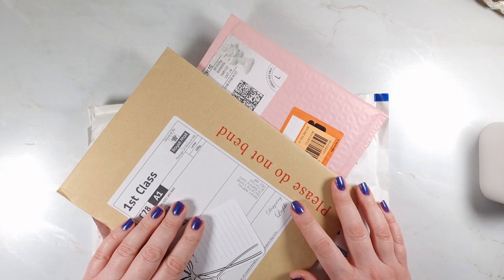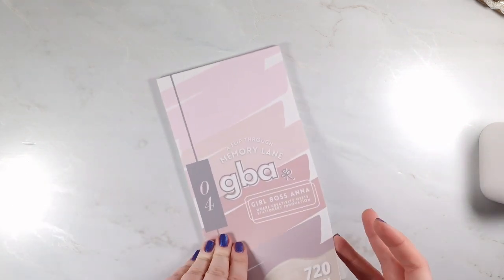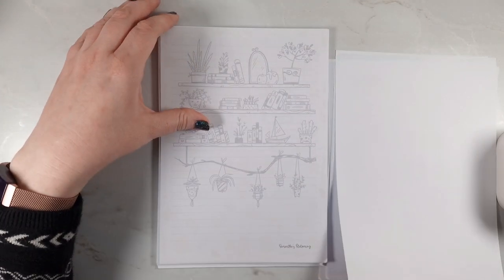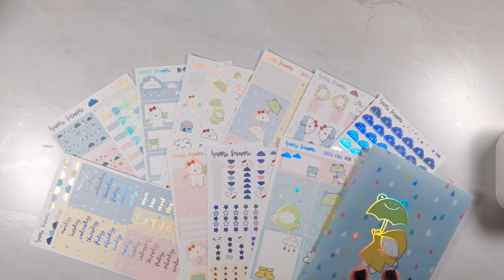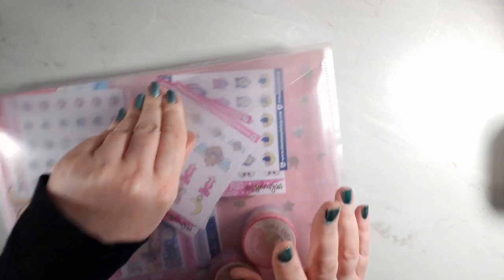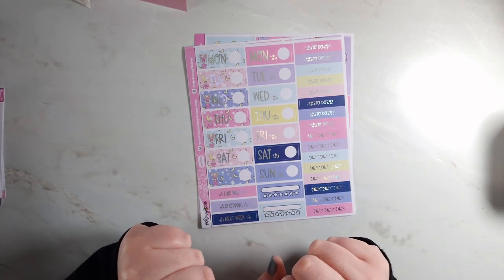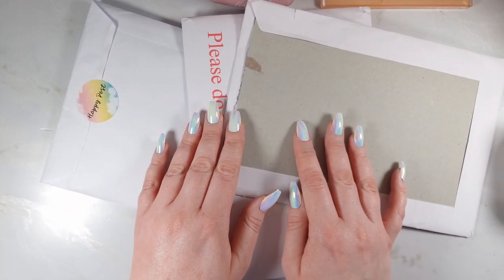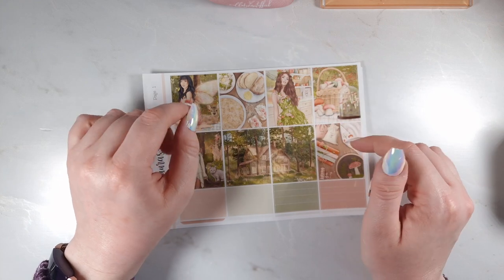January Haul | Stickers, washi & lots of happy mail ✨️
Hey everyone,  I hope you enjoy what I thought was going to be short, and turned out to be a rather long January Haul! I must start the no spend challenge soon! 🙈

Here are all the time stamps for the different shops i show, some are from destashes:

0:00 Intro
0:11 Start of video & welcome
0:53 Designing Liefde
03:11 simply gilded sticker kit (destash)
05:13 Girl Boss Anna sticker book (destash)
09:36 Samantha's Stationery
15:19 Happie Scrappie (destash)
17:28 Random Stationery bits from a destash
19:59 TheHoneyBShop Moon Prism (destash)
31:02 Lauras Sticker Co
40:10 Random bits from destash
42:23 Sticker kits from destash (Plannerface, Pink planner shop, Josephine bow)

Designing Liefde:

Samantha's Stationery:
Search on Facebook for her page and pen pal group

🌟I am a Stickii Club ambassador & I'd love for you to check out their amazing sticker subscription, with three categories to suit your style!
Here is my link & code PLANNINGMYSTORY for $5 off your first Sub order ☺️